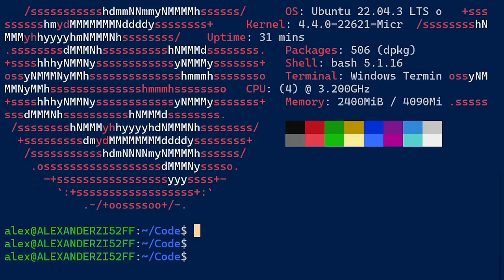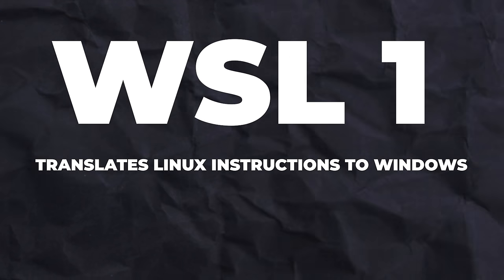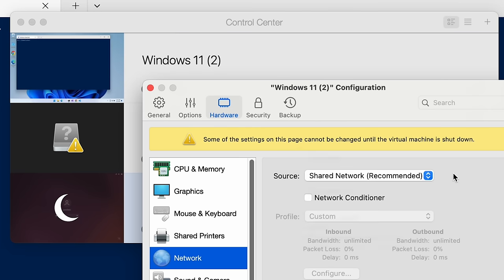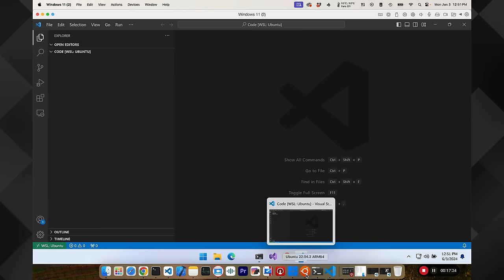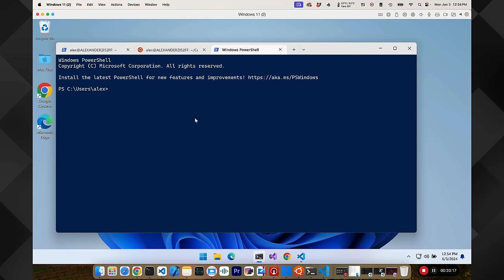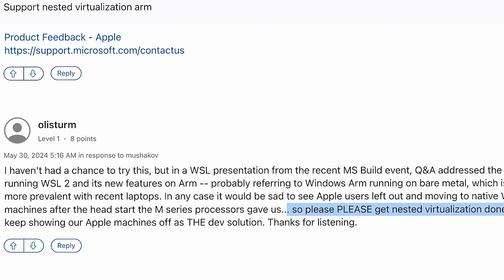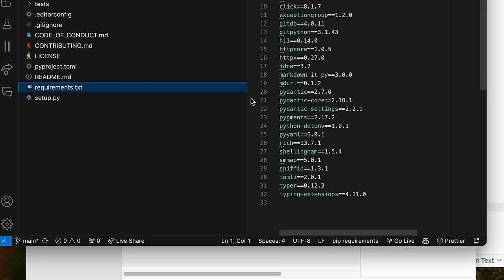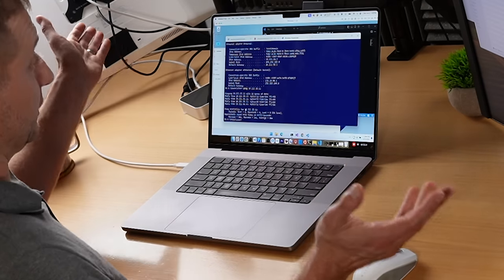Windows on Mac with Linux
Running Linux on Windows on a Mac: several setups demonstrated.

🔖Chapers🔖
00:00 Intro
00:10 Windows on Mac
00:30 Linux on Windows
01:00 WSL versions and VMs
01:15 WSL1
01:24 WSL2
01:59 Windows ARM vs x64
02:26 Linux as VM
03:17 Why WSL at all
04:30 Sponsor CleanMyMac X
05:30 WSL2 on Mac
07:48 Another workflow